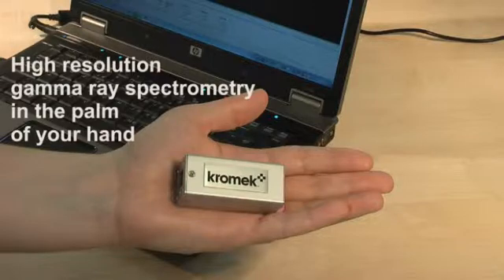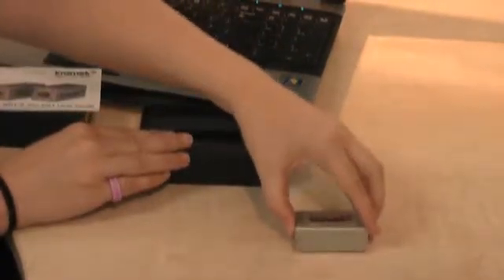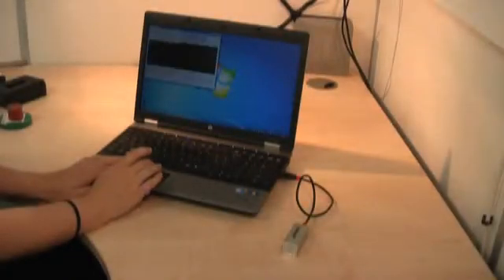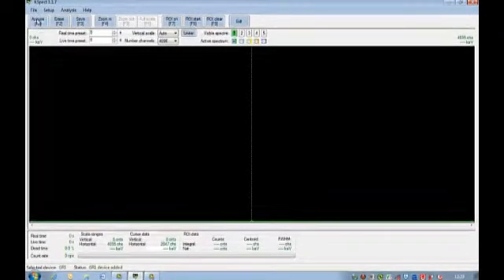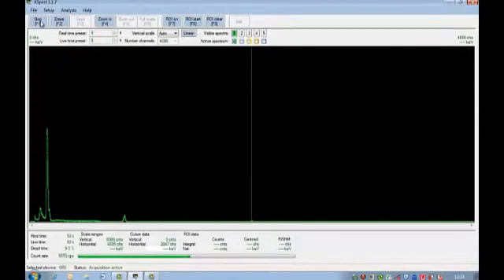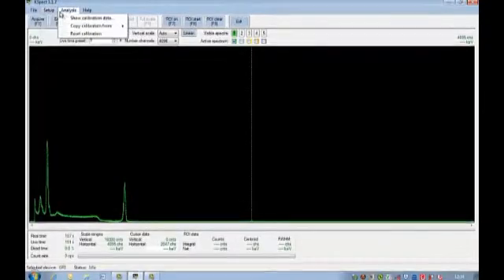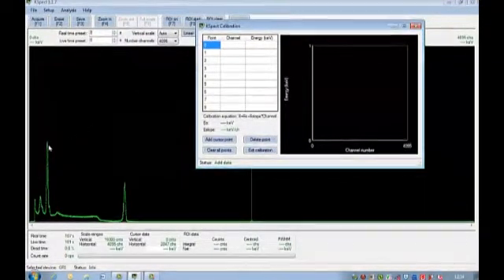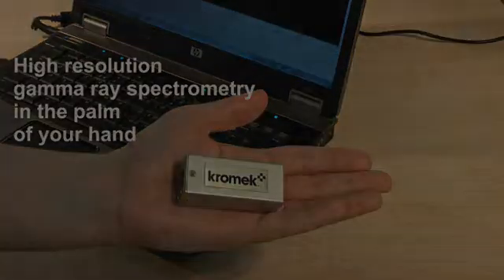Radiation Detection Kromek High Resolution GR1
world's highest resolution room temperature gamma ray spectrometer with integrated multichannel analyser. Plug and play, it works right out of the box, has an easy-to-follow user guide and comes complete with Kromek's KSpect analytical software